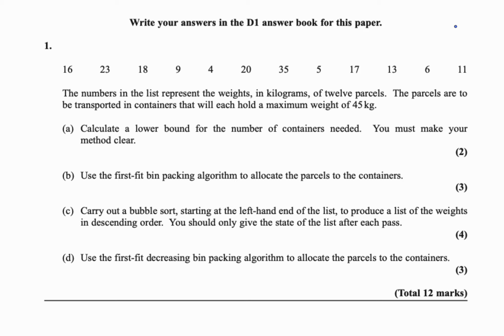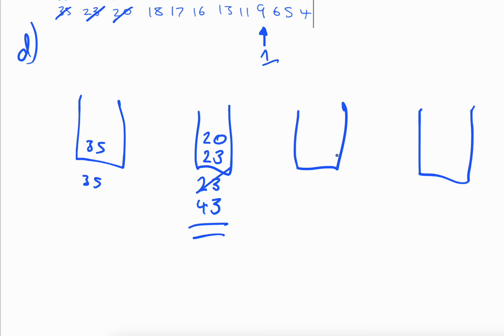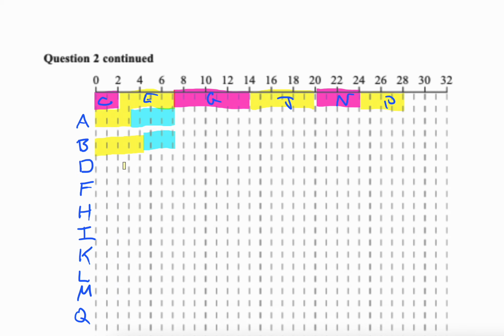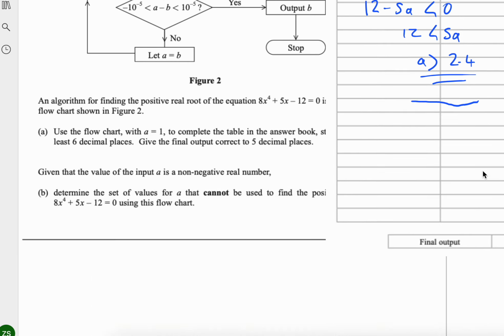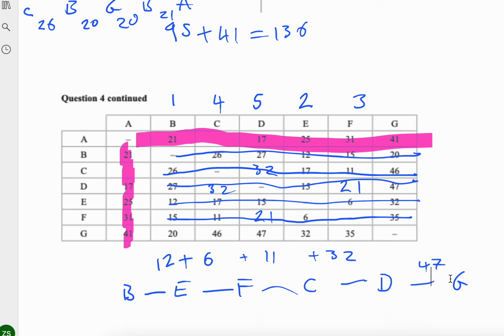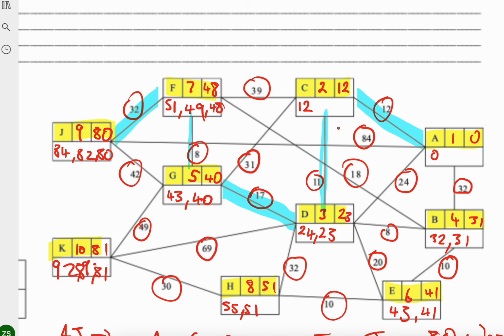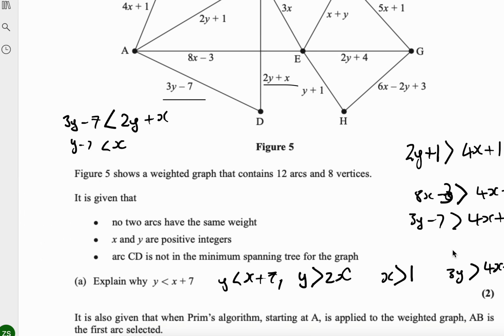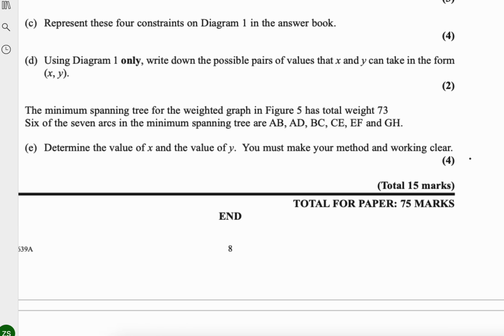D1 June 2021 workthrough